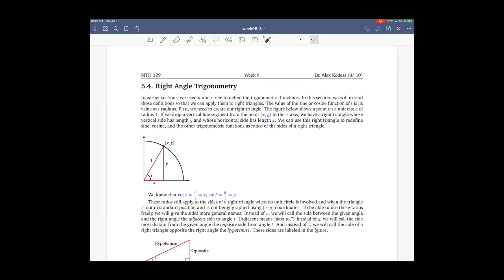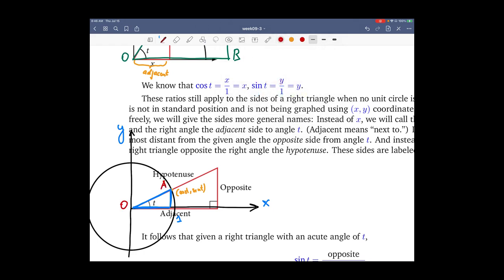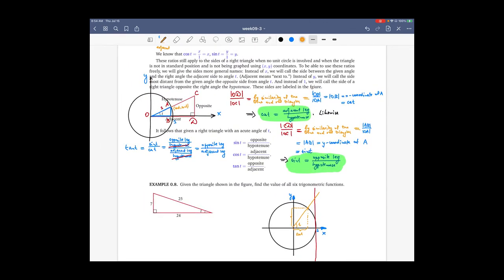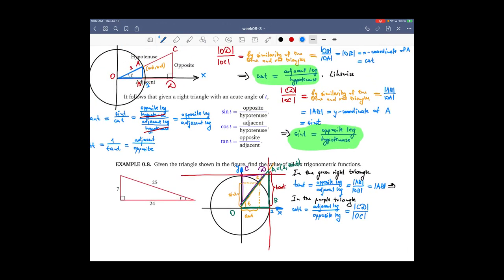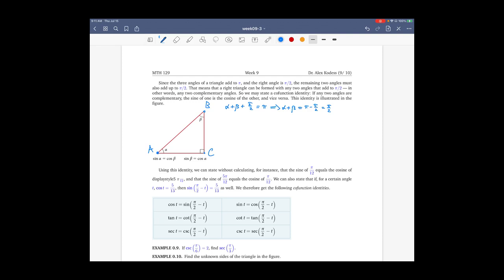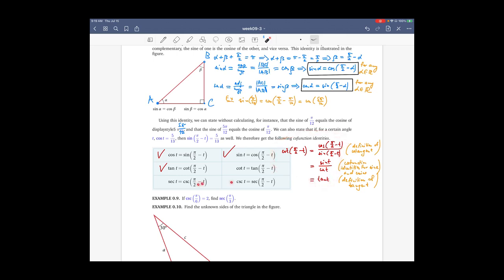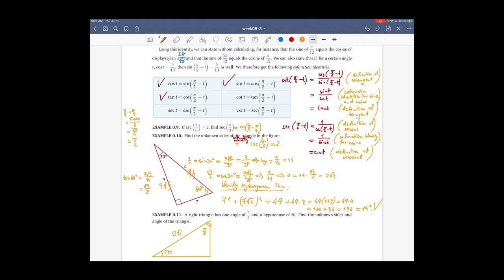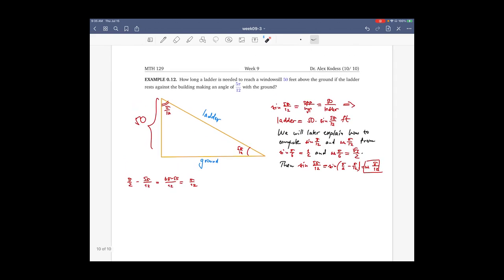Week 9: Right Angle Trigonometry